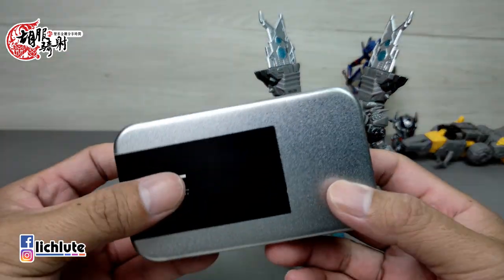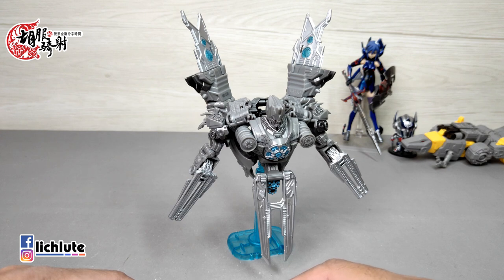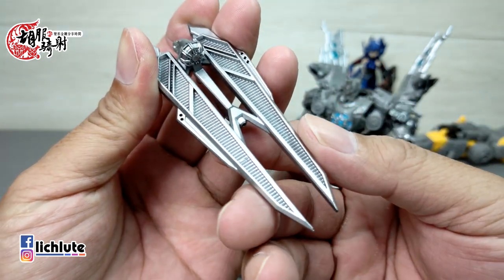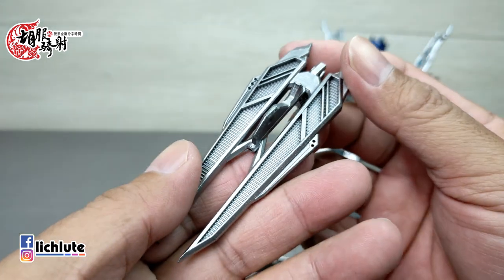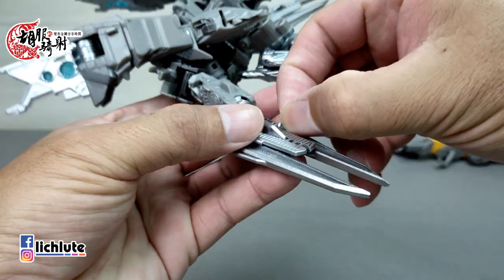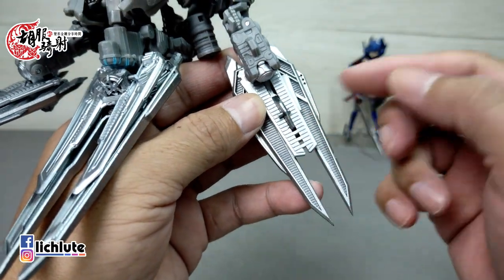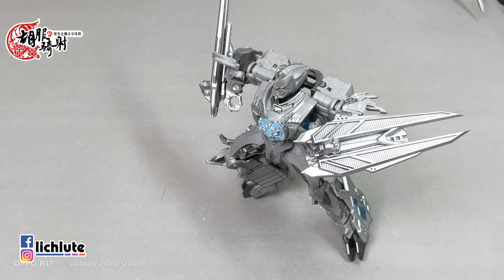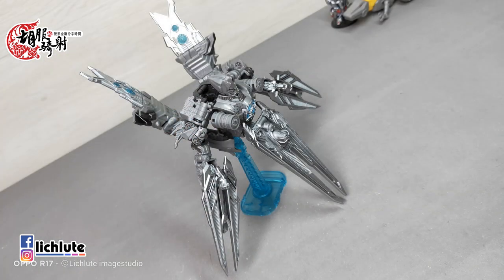SS62 聲波 加長衛星翼 胡服騎射的變形金剛分享時間1297集 BDT better dream toy FOT STUDIO SERIES SS62 SOUNDWAVE UPGRADE KIT